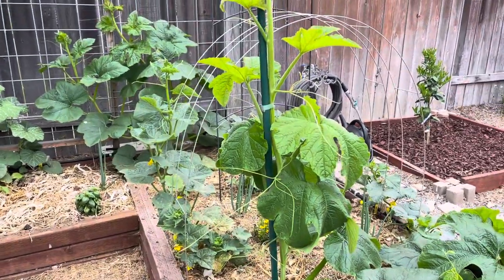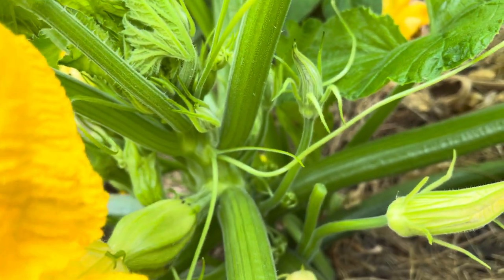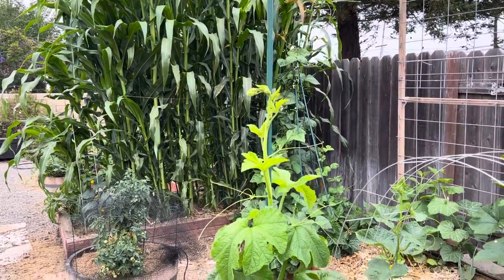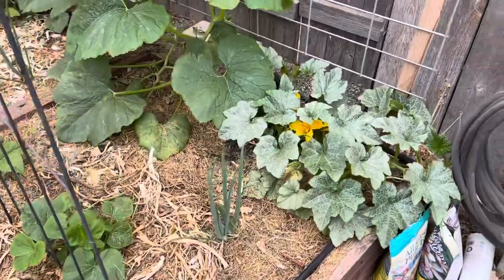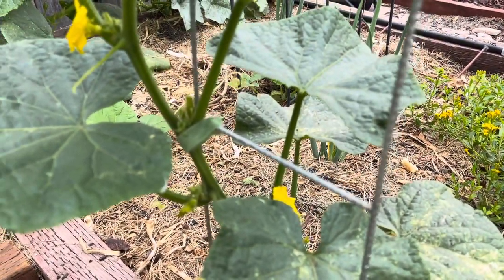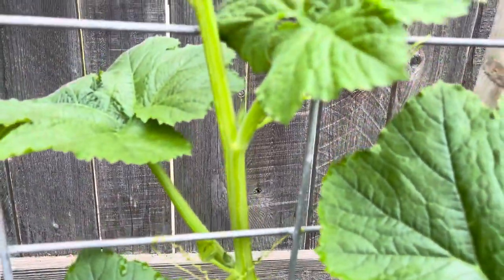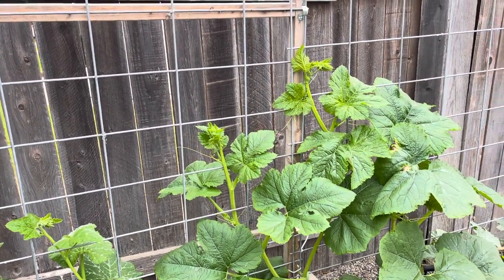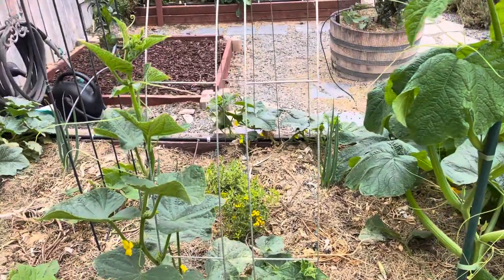Ideas and ways to vertically grow squash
I am in love with vertically grown squash! Considering the size of the leaves - particularly of some types - growing vertically gives me more long term options in my limited space. Here I show 4 different types and ways and why’s for trellising choices, and how to tell “vining” squashes from the squat growing ones.